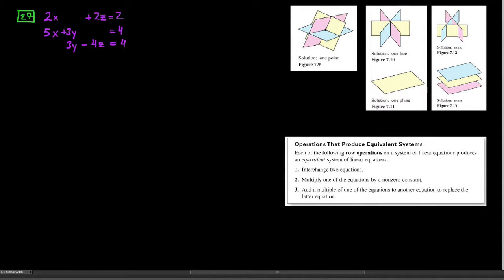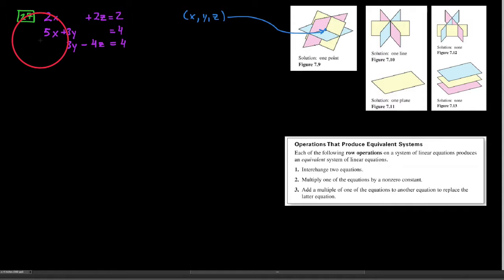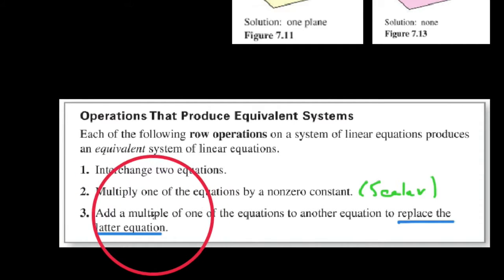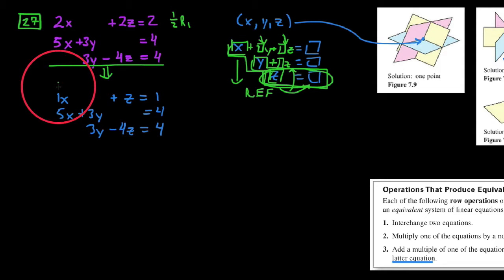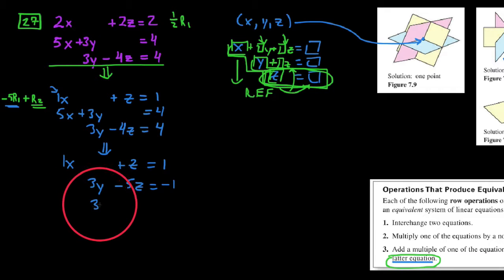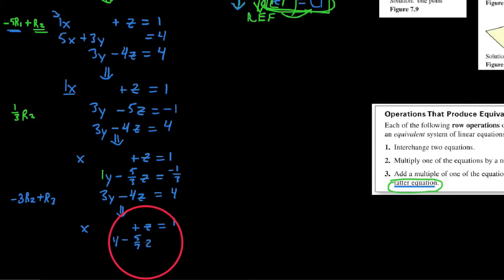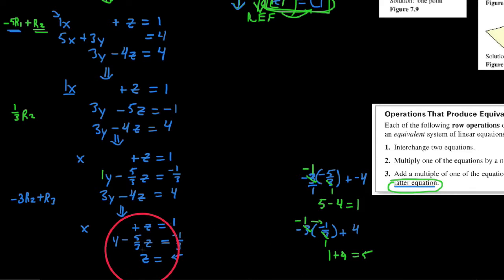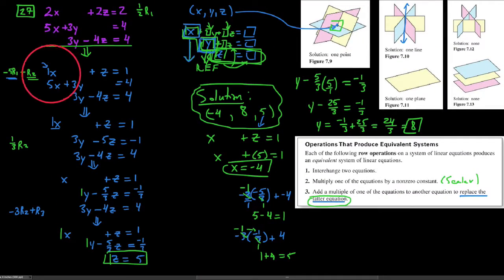Solving a 3x3 system of equations, worked example 1